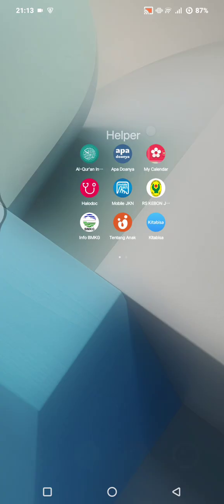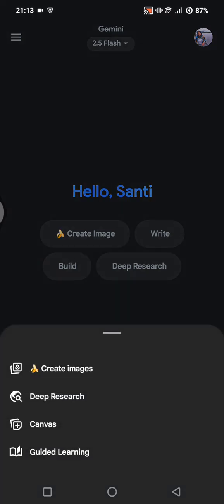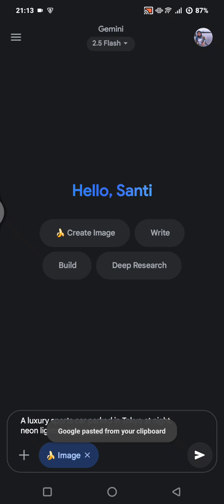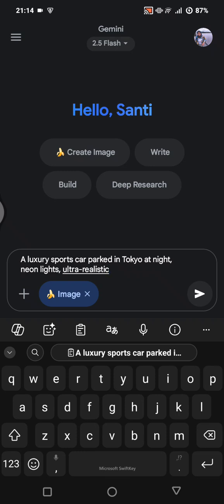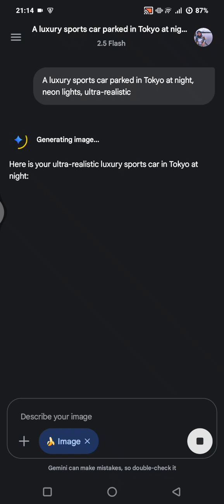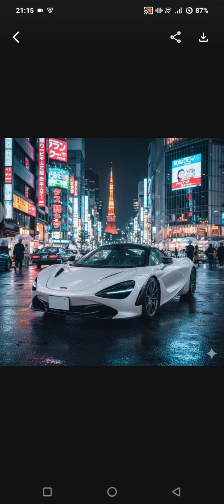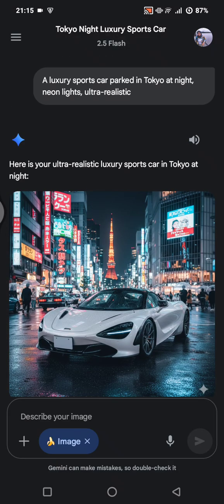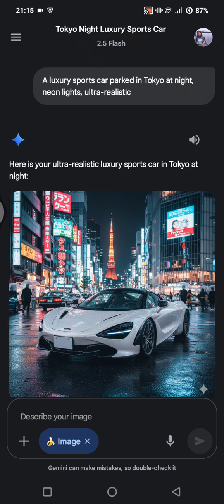💲⚡️ How to create a photo with Google Gemini? | Gemini AI Image Generator Tutorial | Easy guide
Want to learn how to create stunning AI photos with Google Gemini? In this easy step-by-step tutorial, I’ll walk you through exactly how to use the Google Gemini AI Image Generator to make unique, high-quality images in just minutes! 🚀✨